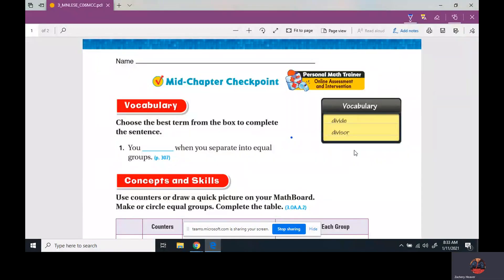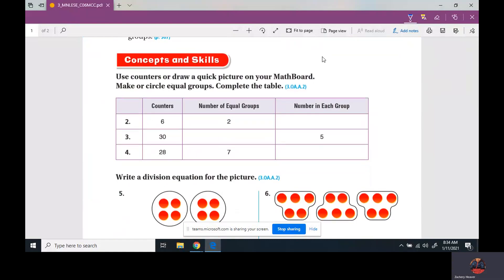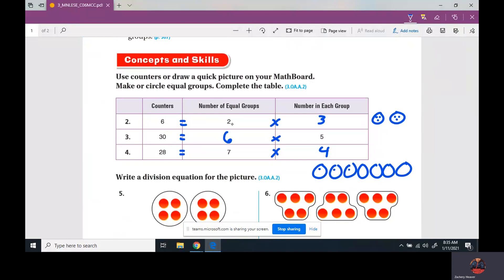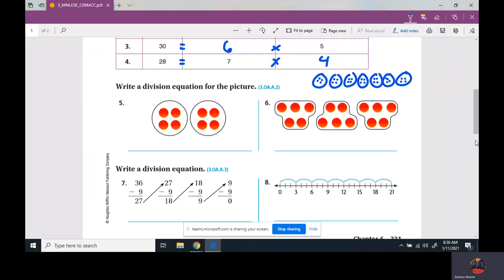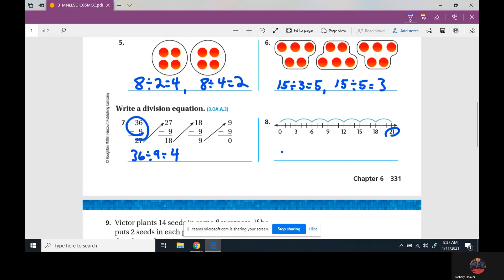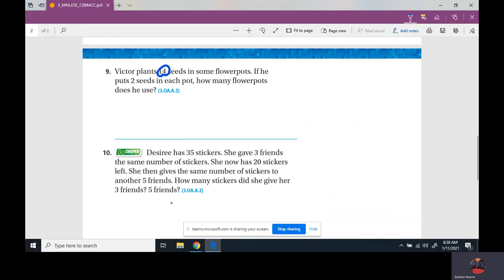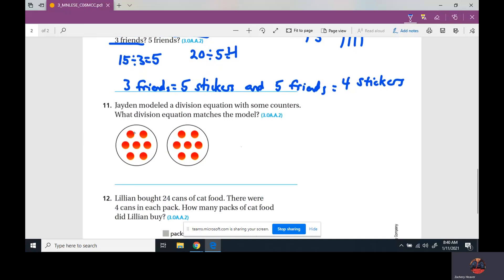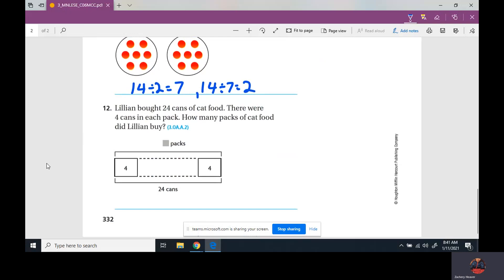Go Math Ch. 6 Mid Ch. Checkpoint (3rd Grade)